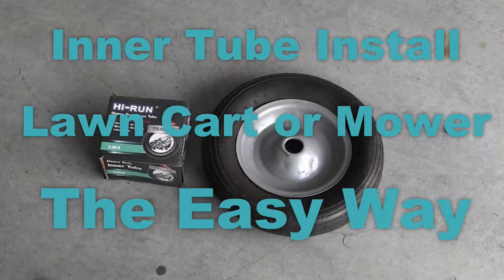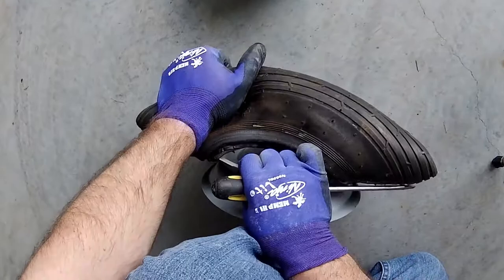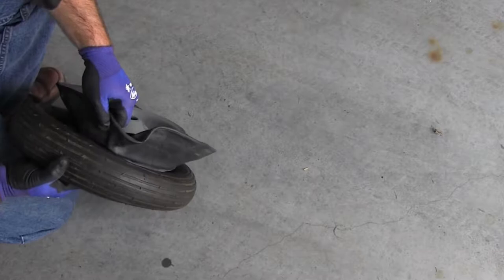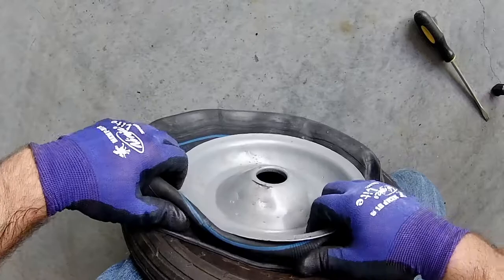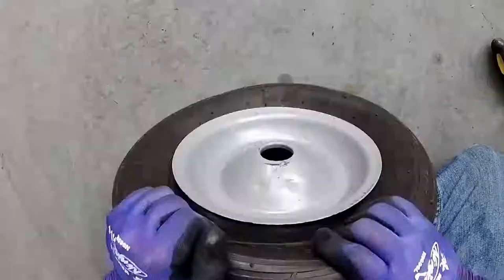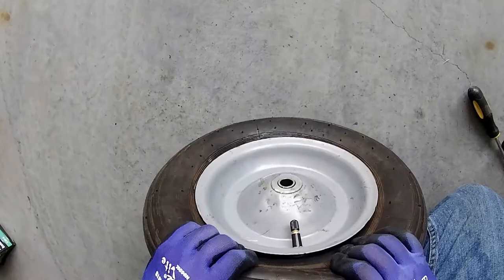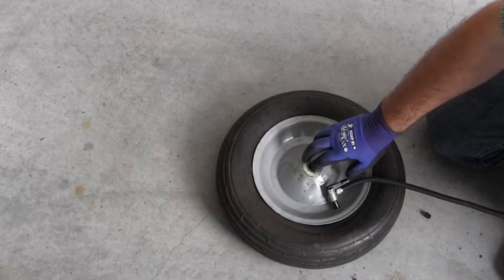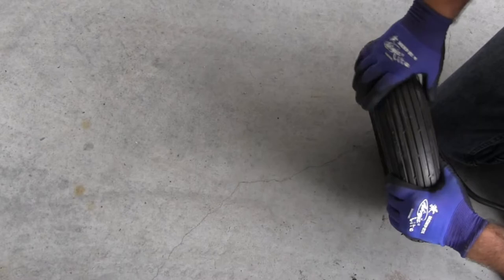Remove, Replace and Install an Inner Tube on you Garden Cart, Wheelbarrow,Tractor or Lawn Mower Tire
How to easily install an inner tube on a tire for your Garden Cart, Wheelbarrow, Lawn Tractor or Lawn Mower. The only tool you will need is a screw driver and tire infiltrator.